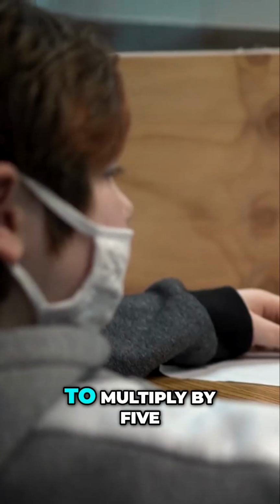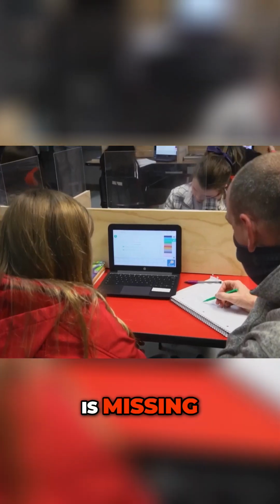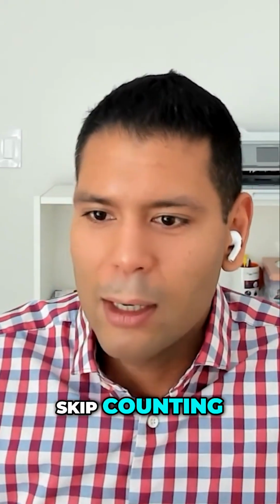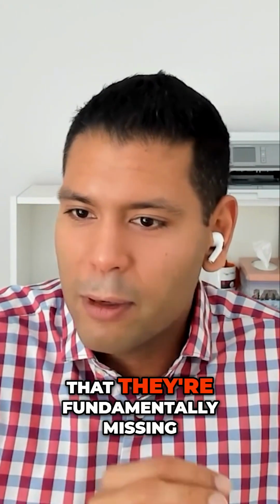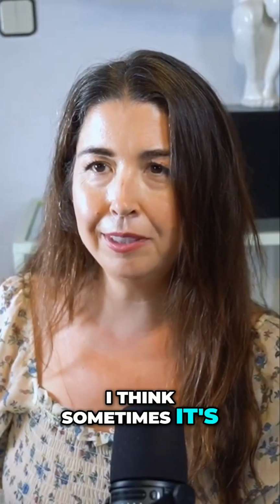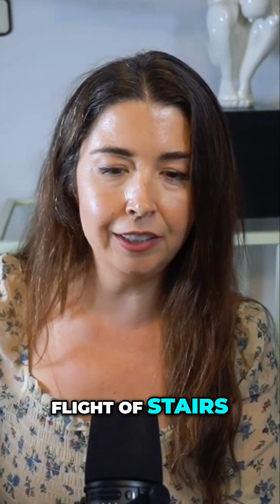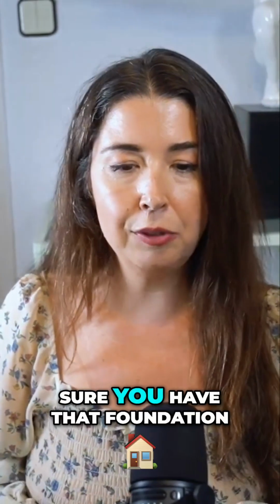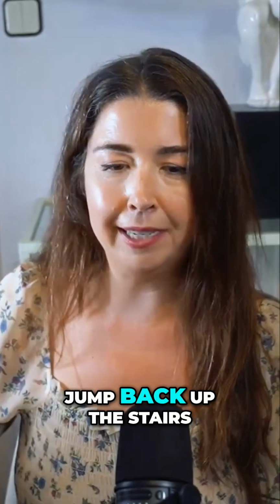Mastery-Based Learning: Unlock Math Skills Step-by-Step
We explore mastery-based learning in mathematics, focusing on building fundamental skills. We also discuss scaffolding methods used in Prodigy to identify and address missing prerequisites, ensuring a strong foundation for learning.